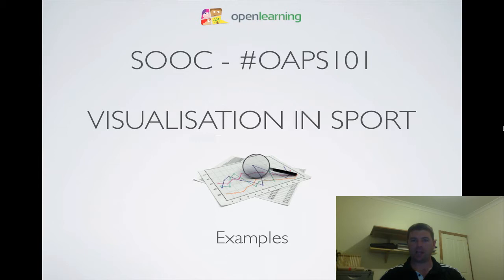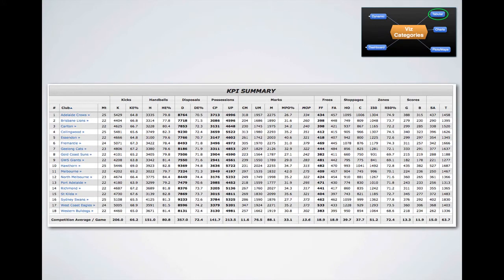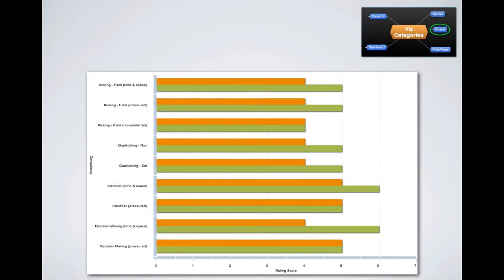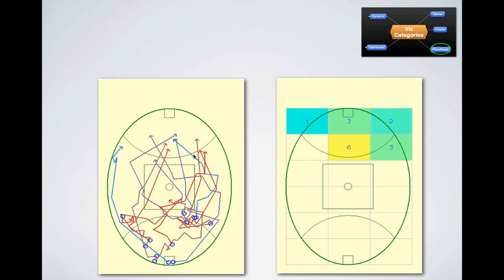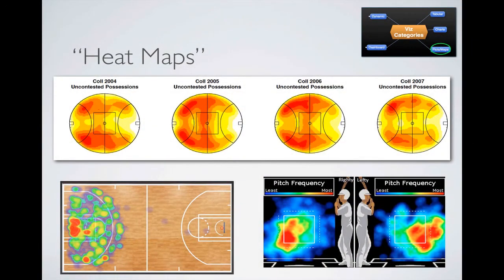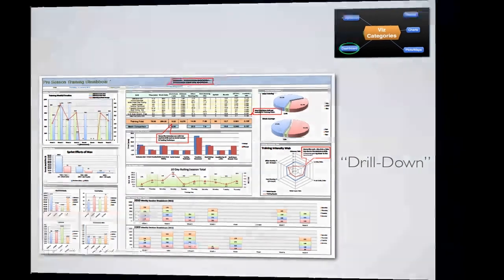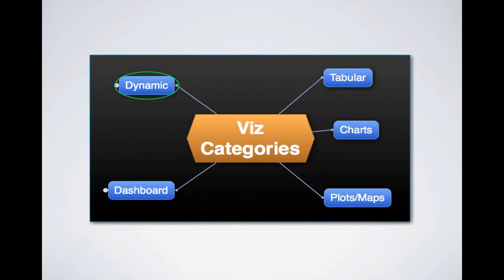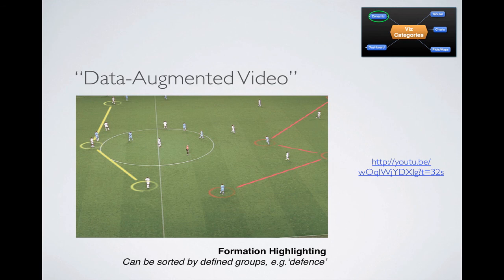Data Visualisation in Sport - Examples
Video recording of presentation containing examples of data visualisation in sport. This is content produced as part of the open online learning course "Observing and Analysing Performance in Sport"